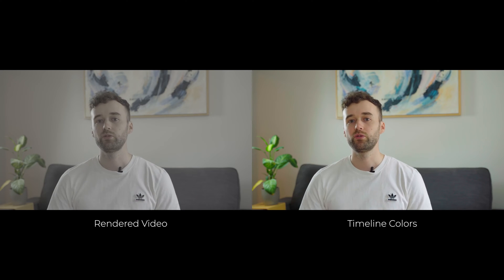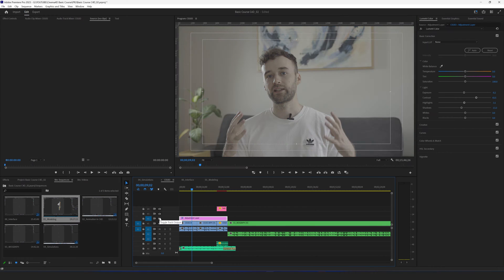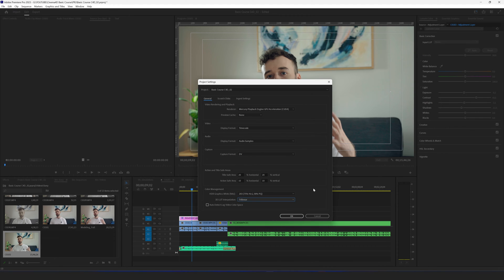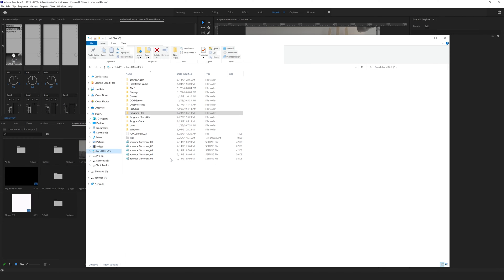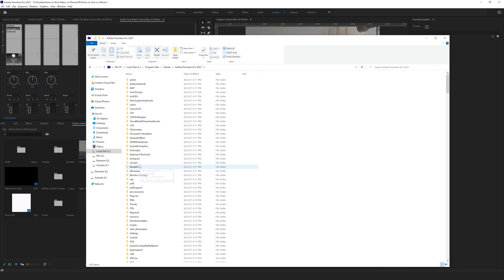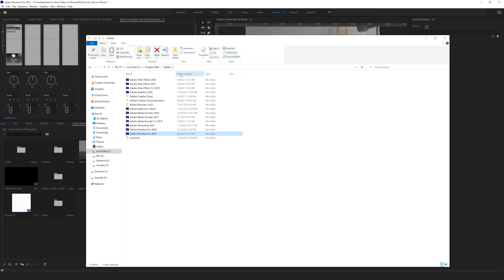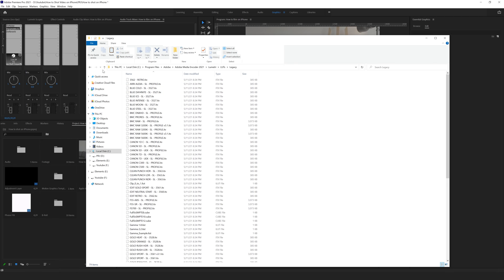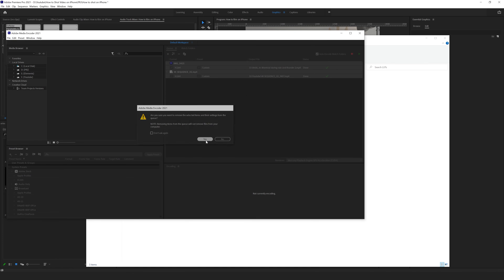How To Fix Export Color in Adobe Premiere Pro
I'm going to show you how to fix exporting colors in Premiere Pro and Media Encoder.